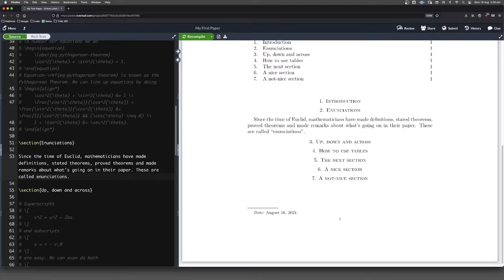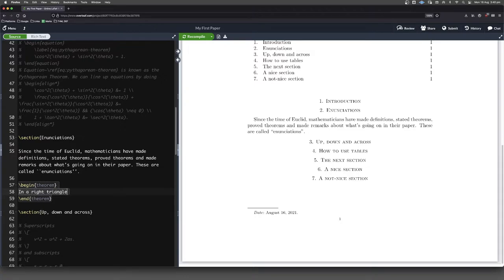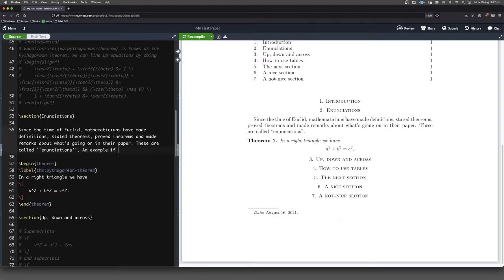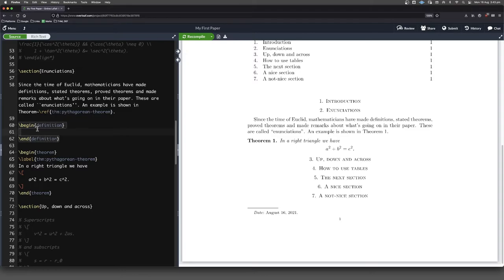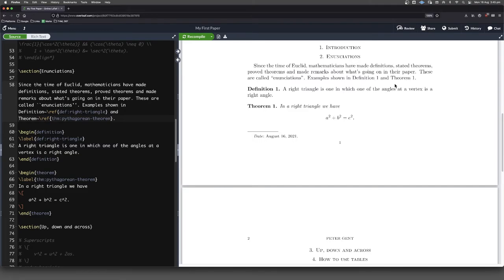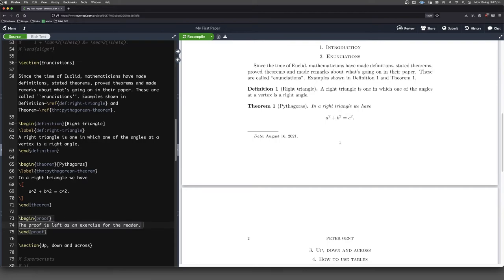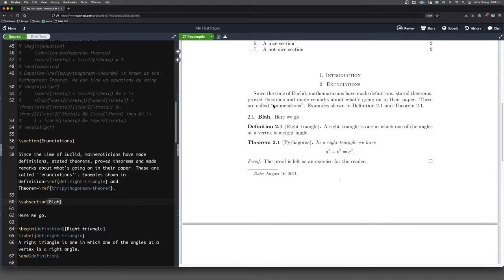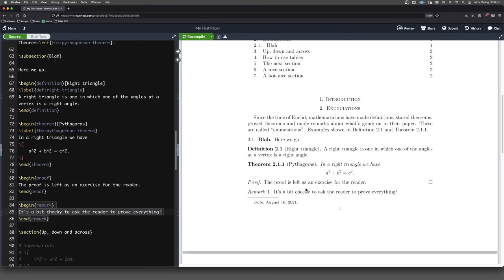Definitions, Theorems, Proofs And Remarks In LaTeX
In this video we learn how to make enunciations such as definitions and theorems. These are a good way of helping break our paper down for our reader into easy to digest portions. They also help us as the writer to order our own thoughts.

As we're using the amsart document class, we're able to use the \newtheorem{}{} command for theorems. For definitions, we first write \theoremstyle{definition} before writing \newtheorem{}{}.

We also cover how to type quotation marks using `` '' instead of the " " that we're used to.